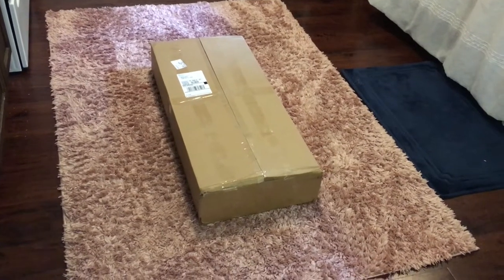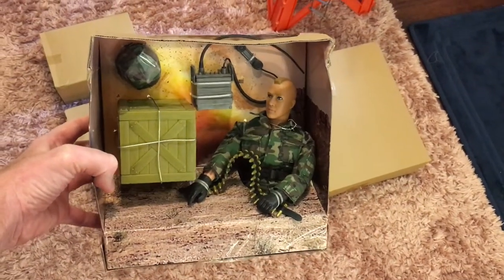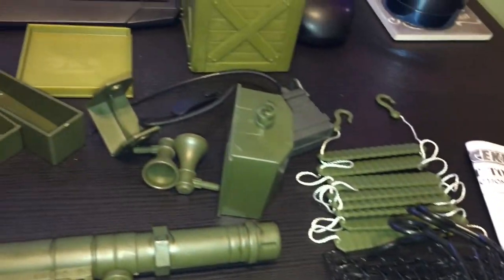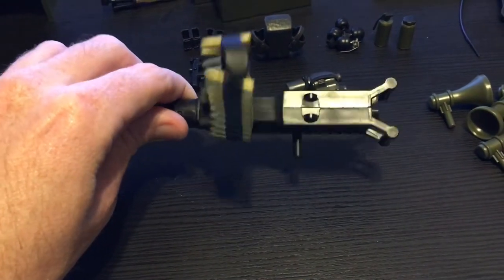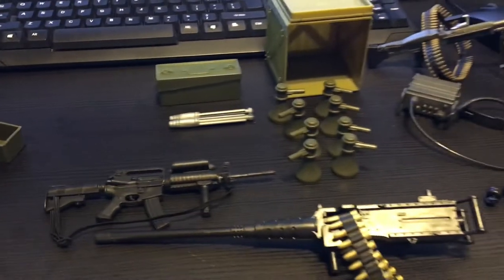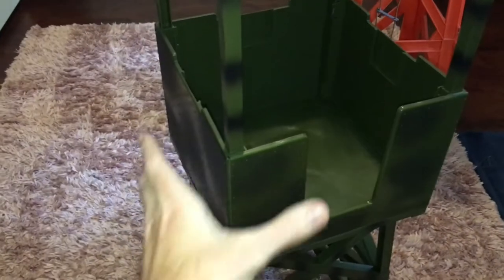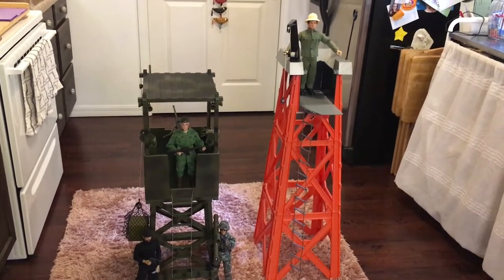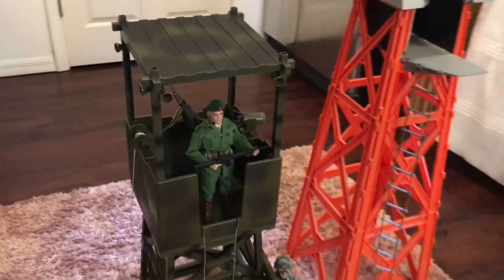Better than the G.I. Joe training center? 1:6 scale World peacekeepers lookout tower!!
Is this lookout tower better than the G.I. Joe Adventure Team training center? From Cotswold collectibles. $79.99 at the time of upload.